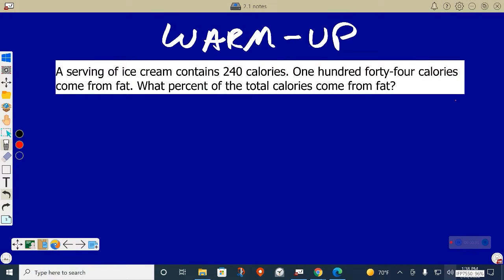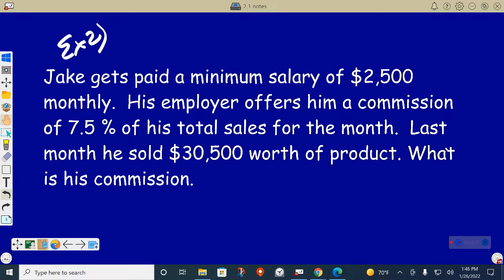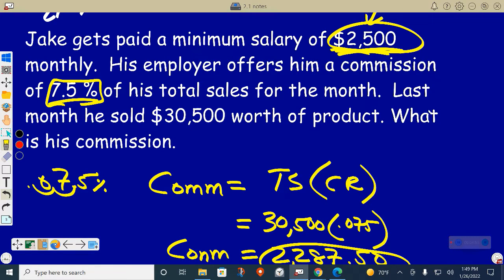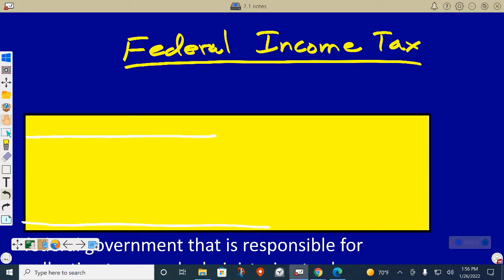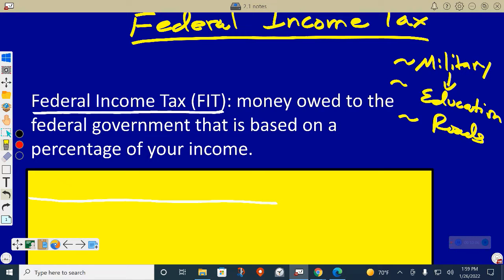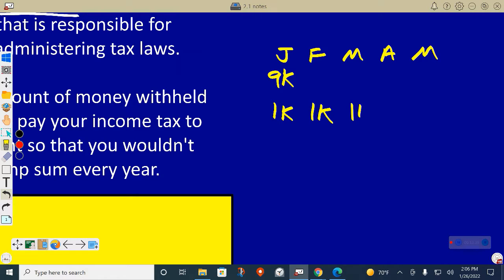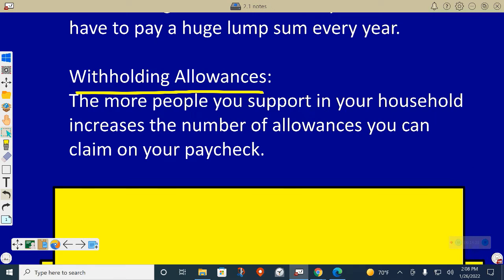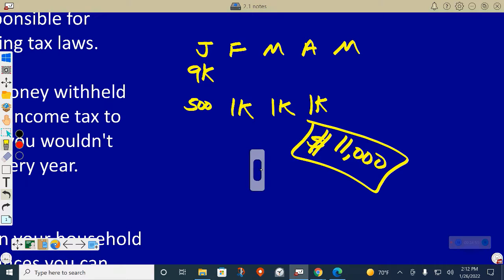PHILO MATH: VOCABULARY INTRO (FIT) 2.1